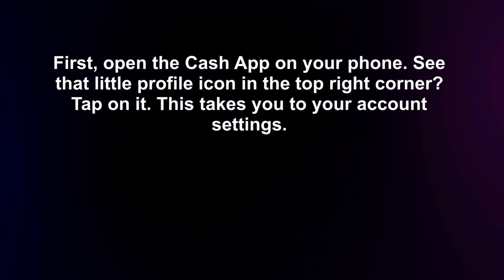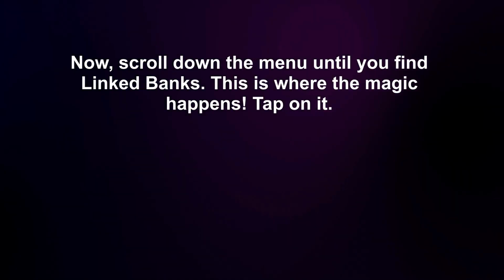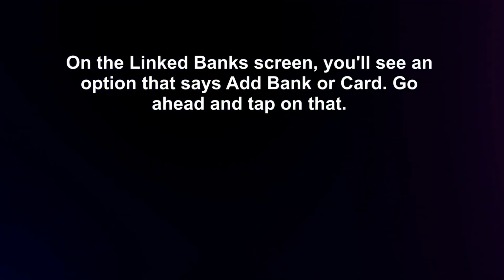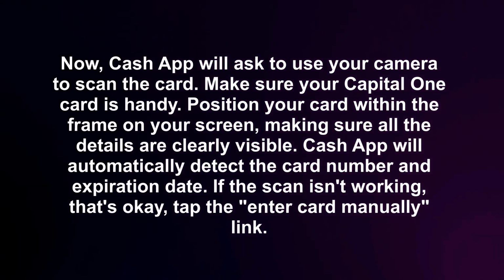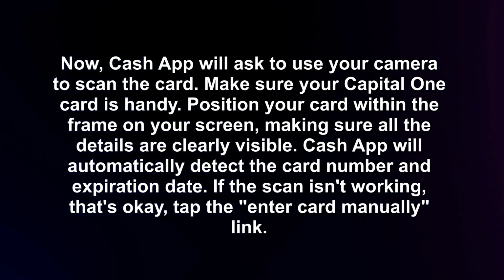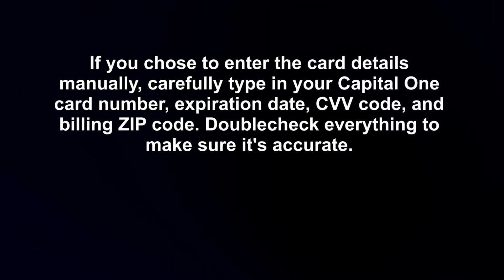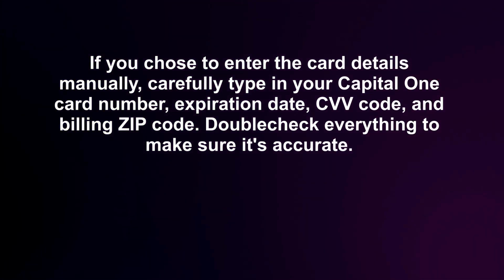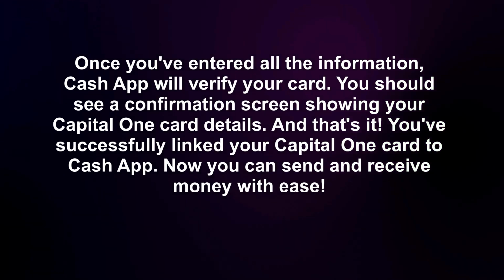How To Add Capital One Card To Cash App - NEW! Step by Step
How To Add Capital One Card To Cash App allows you to seamlessly link your Capital One credit or debit card to Cash App, enabling convenient peer-to-peer payments and fund transfers, enhancing your financial flexibility.

00:00 Linking Capital One Card
00:10 Open Cash App & Profile
00:18 Linked Banks
00:24 Add Bank or Card
00:28 Select Add Card
00:32 Scan Your Capital One Card
00:41 Enter Card Details Manually
00:51 Capital One Card Confirmation